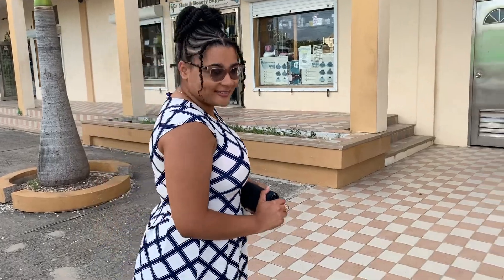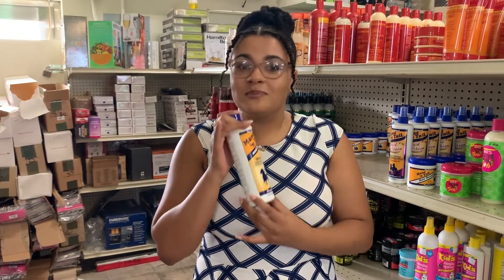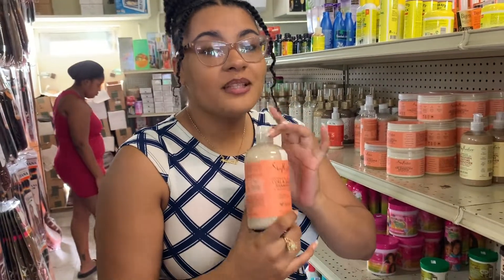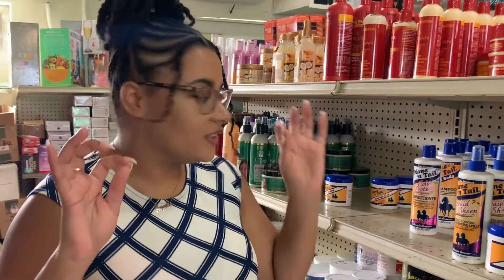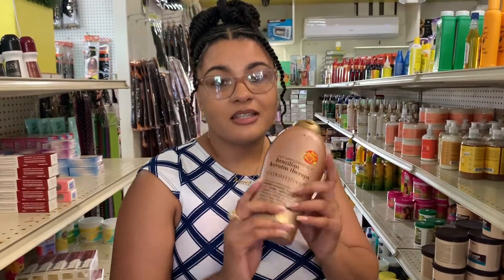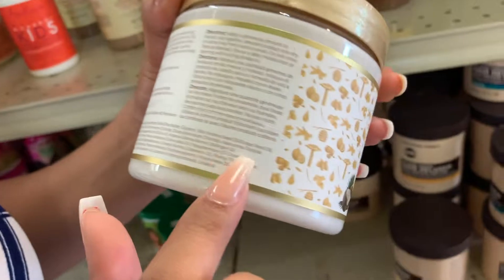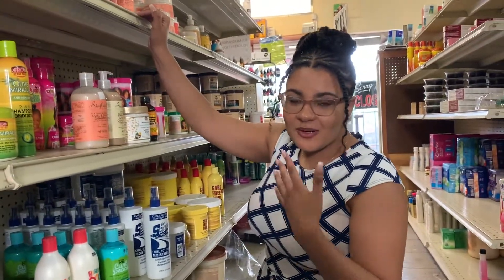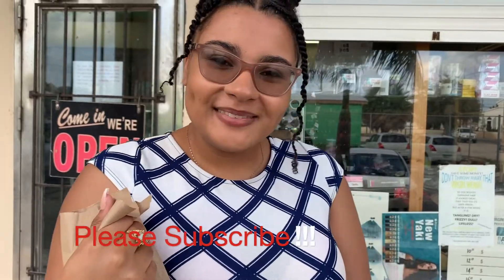HOW TO SHOP FOR NATURAL HAIR PRODUCTS | CURLY DIMPLES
Come along with me to my local one stop shop for all things hair - EXOTIC Hair and Beauty Supplies!
Today I want to walk you through my process of picking out the best all natural hair care products. We'll be looking for four specific types of products, so make sure you don't miss a second of the fun!
If you have trouble figuring out what products to get or you're a new natural, I hope this can help you out!
Did I take a look at your favorite brands? Do they measure up or fall short? Let's talk about them and all the shopping do's and dont's in the comment section below!